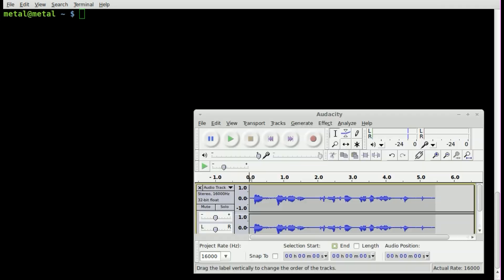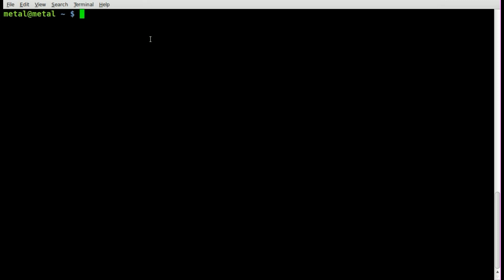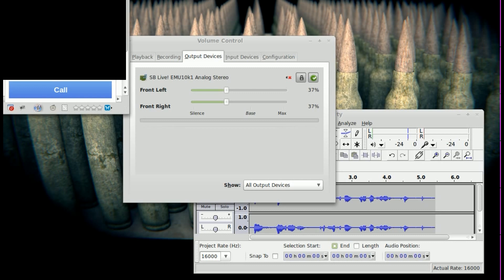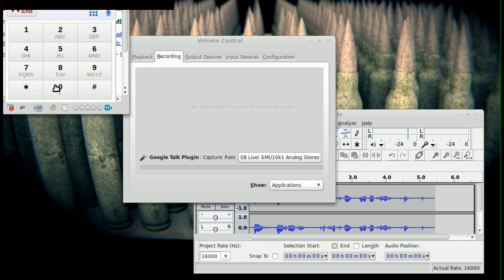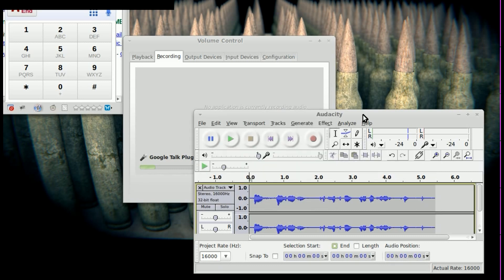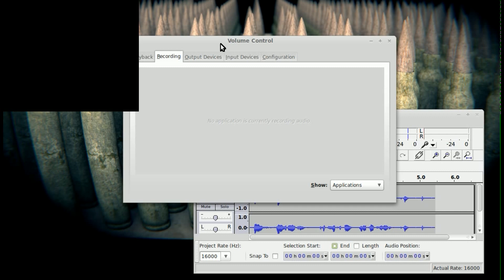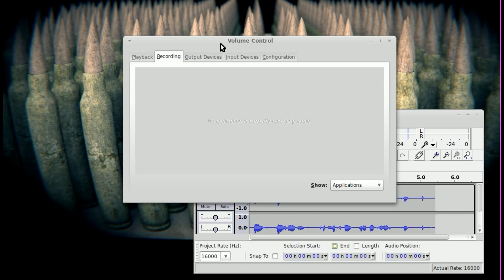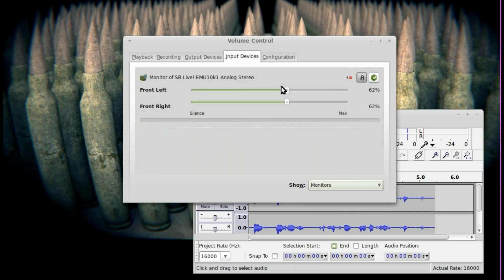Sending Audio Output Through a Google Voice Phone Call - Linux and Pulse Audio